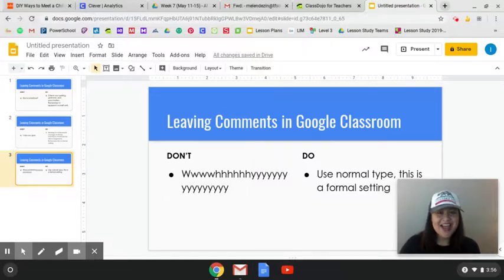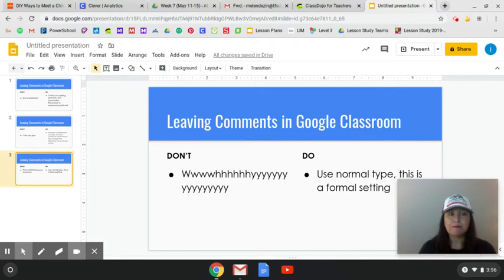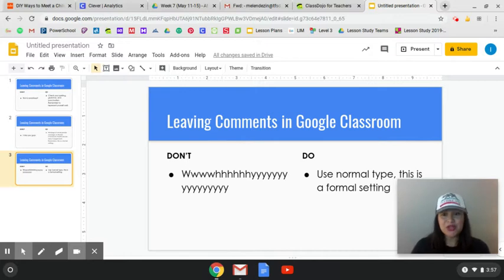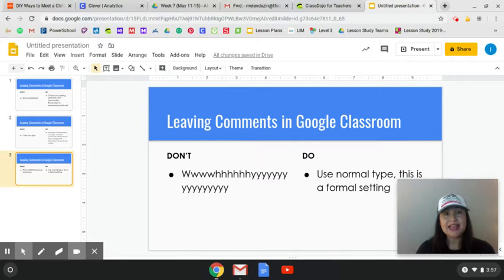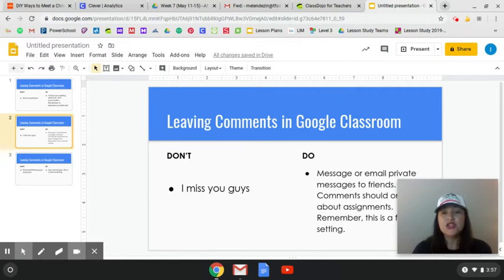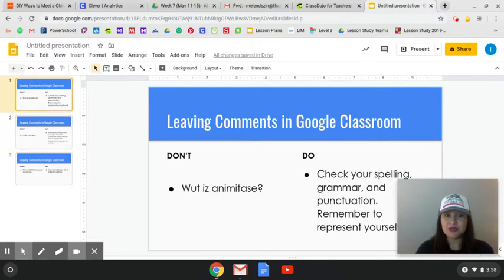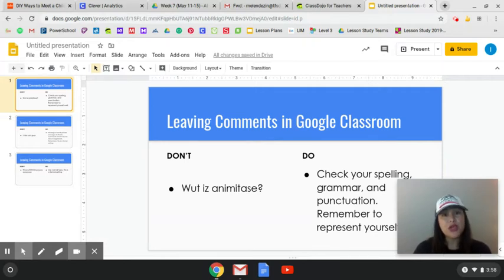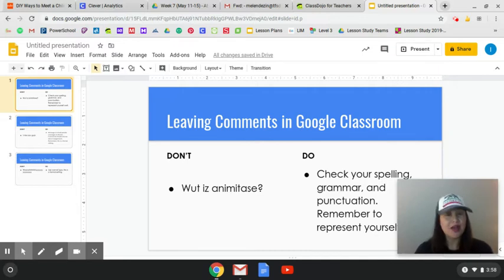Leaving Comments in Google Classroom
Ms. M talks about how to leave comments in public platforms.